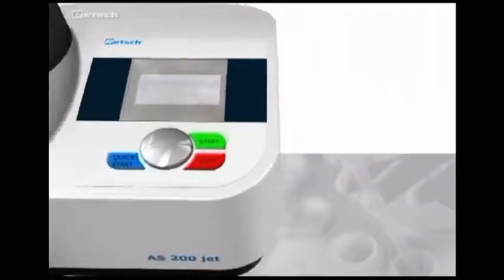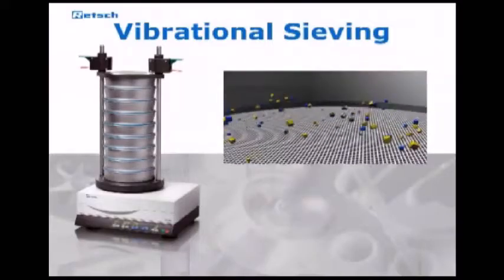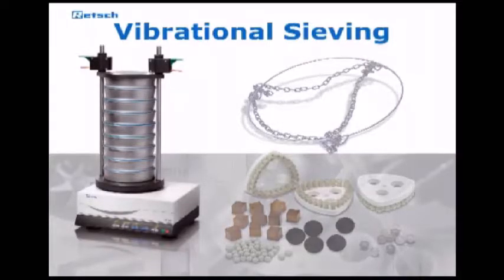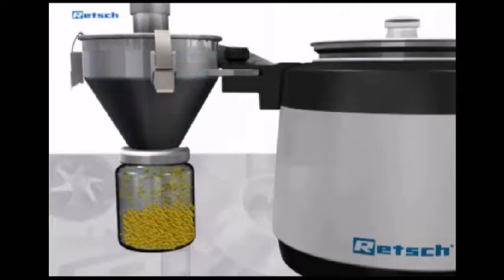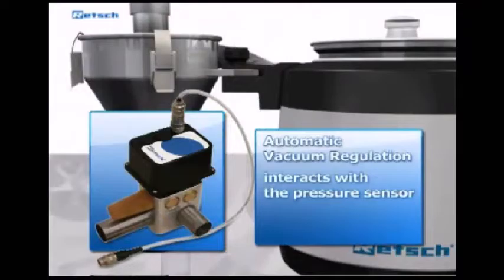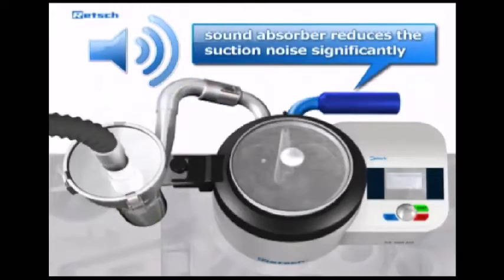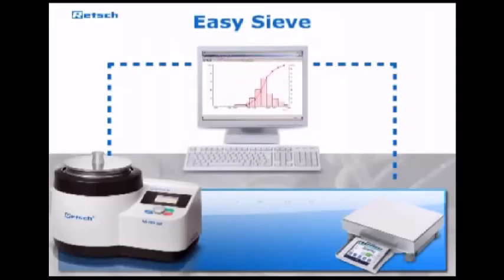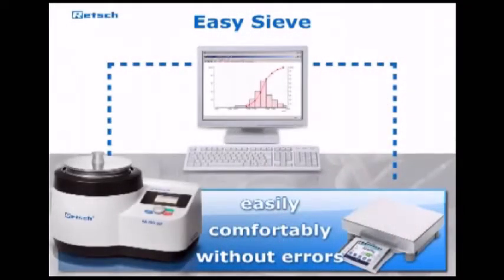Coffee Laboratory Equipment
Equipment for coffee qualty control